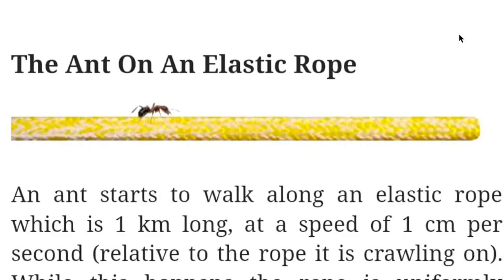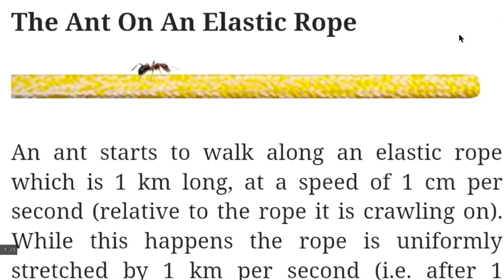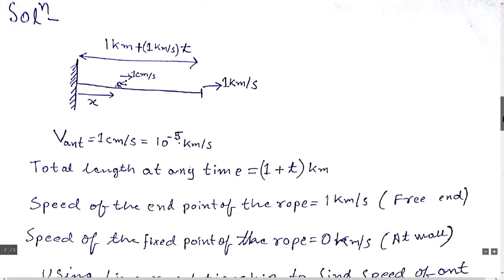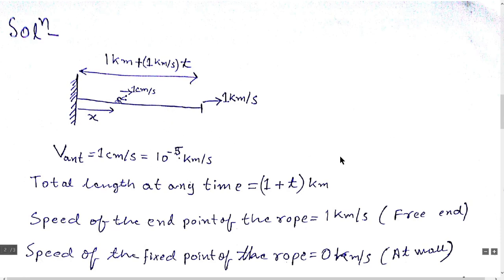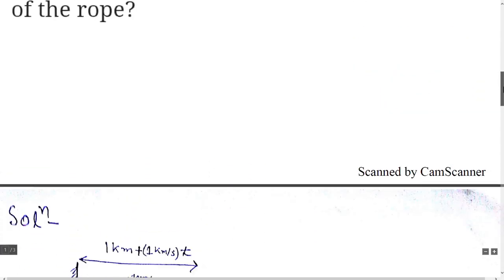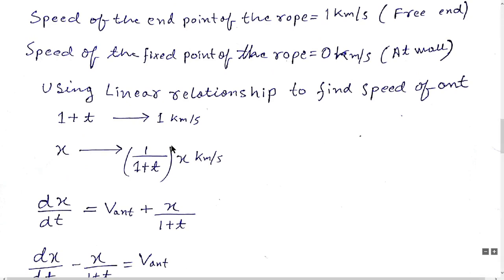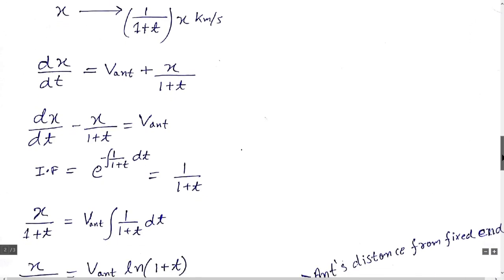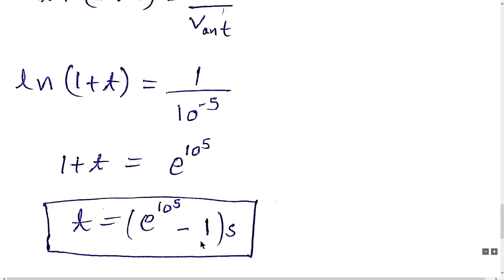Amazing puzzling physics problem- Ant on a Elastic rope